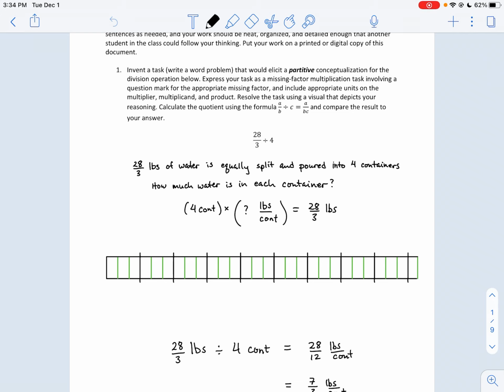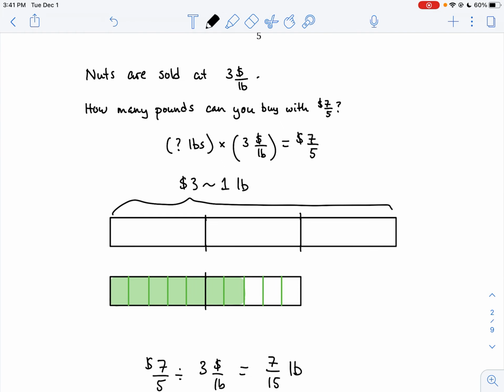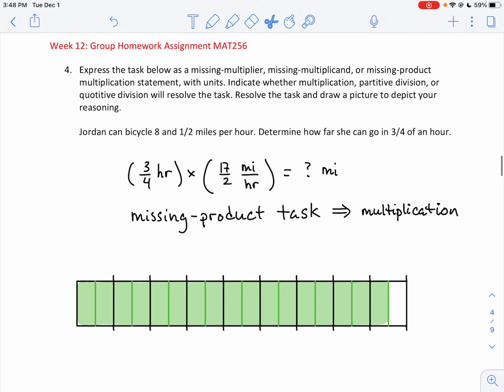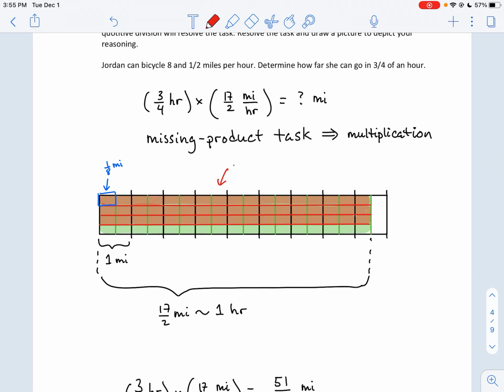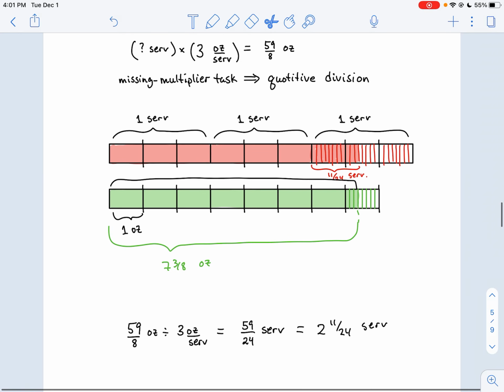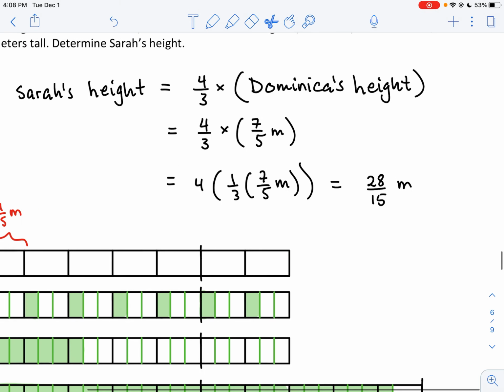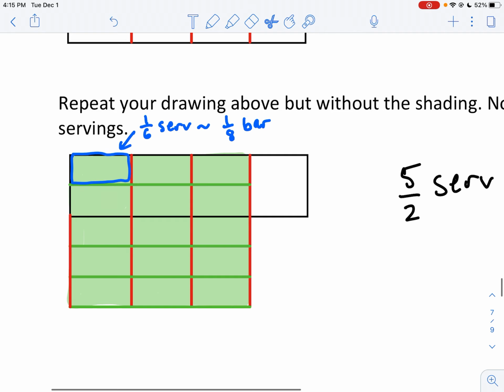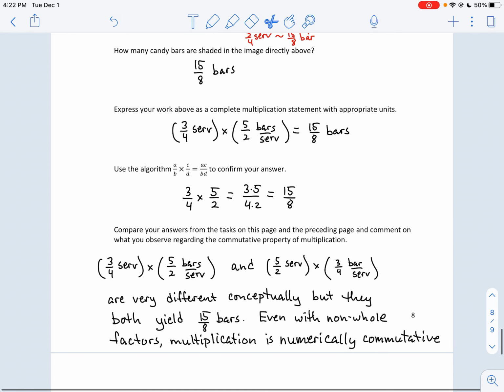MAT256 Week 12: Group Homework Assignment Solutions